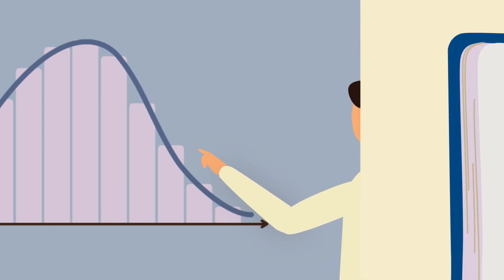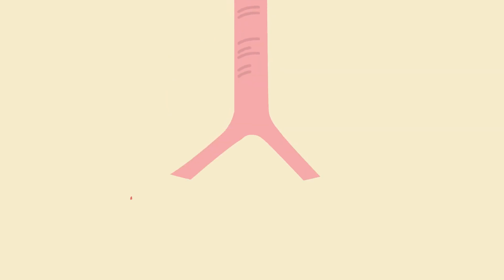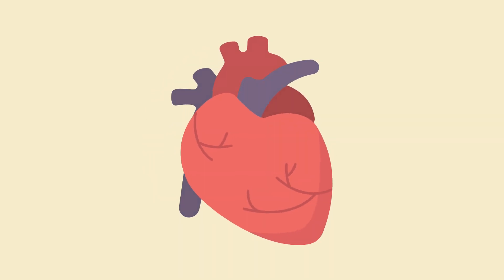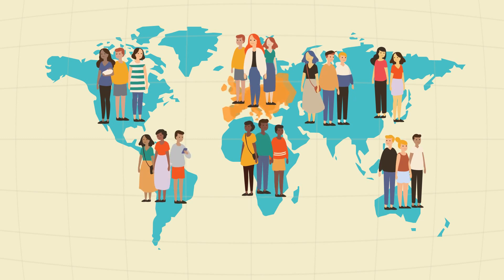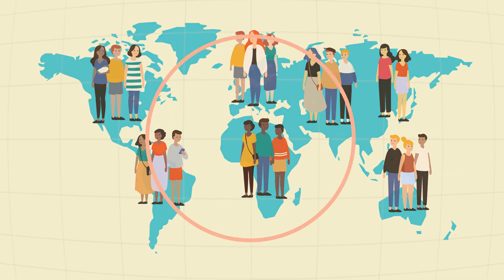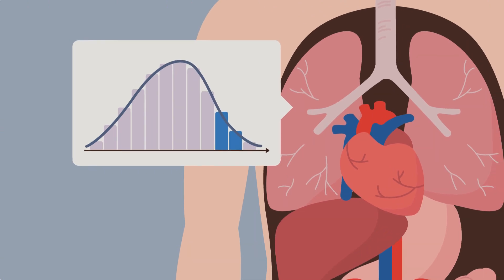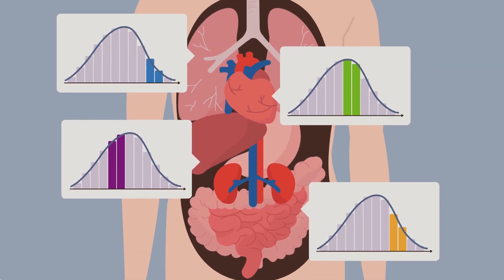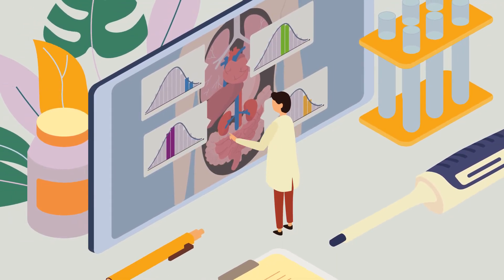Learn about polygenic risk scores and their game-changing potential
Polygenic risk scores are calculations that can assess our genetic risk for a certain complex condition or disease. Polygenic risk scores give doctors the ability to understand the genetic risk for an individual to develop complex diseases and can also help to identify a disease-phenotype. Advancements in genetic disease research have led to better understanding that complex diseases have many genetic components—otherwise known as polygenicity. In this video, our Illumina team explains how genotyping studies are conducted to develop and validate polygenic risk scores, and how these scores can shape the future understanding of disease risk and mitigation.